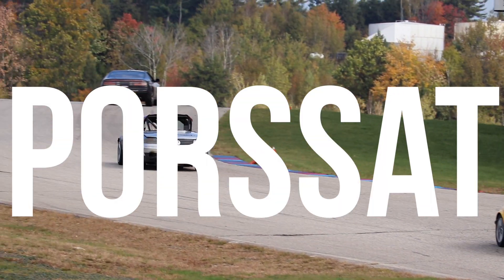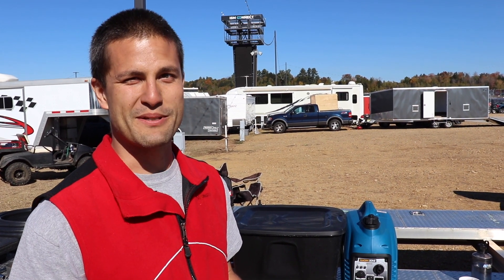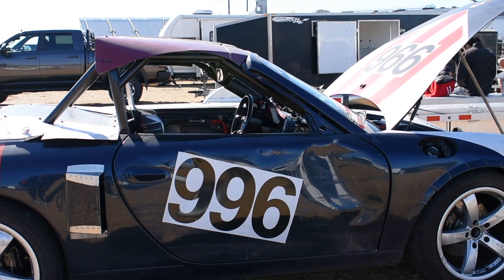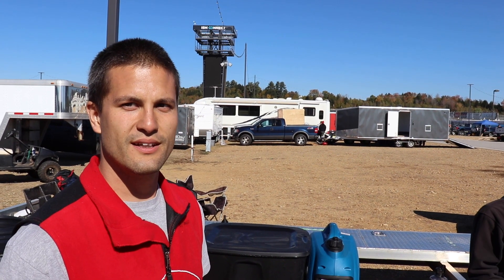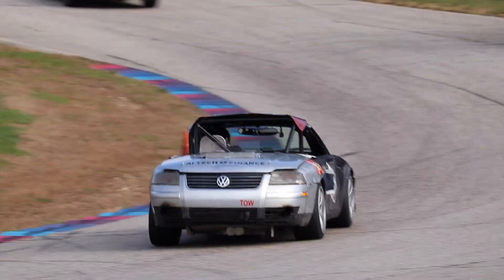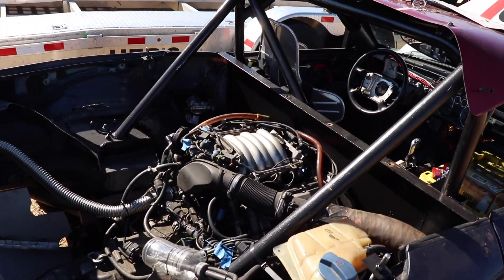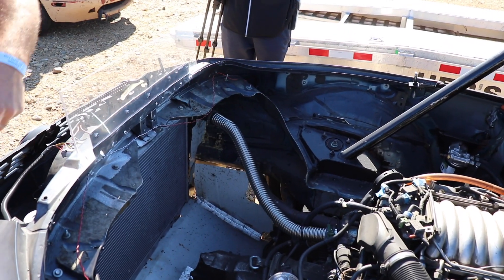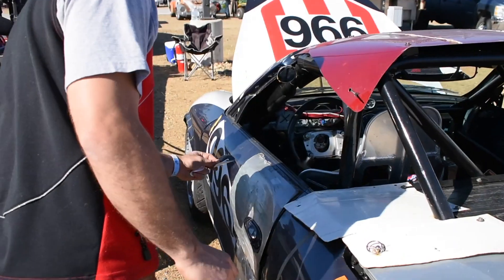The Porssat - A 24 Hours of Lemons Story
We love everything about 24 Hours of Lemons! We've been hanging out with some of the participants this year, listening to their stories and hearing what drives them to participate in this kind of competition.

Today's team built a Porsche 911 with the frond end of a VW Passat as the rear end of the Porsche - affectionally called the Porssat!